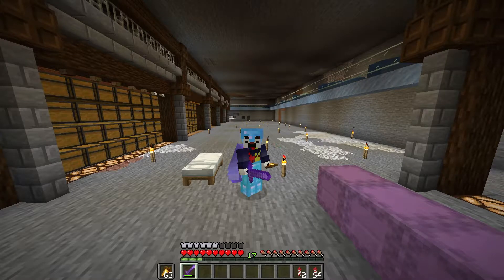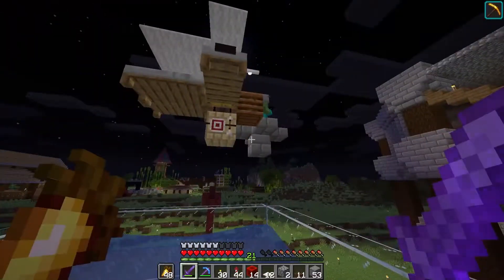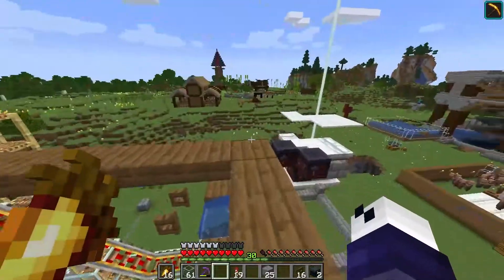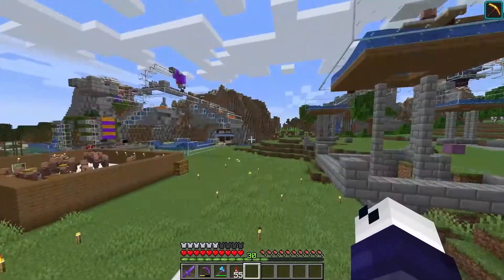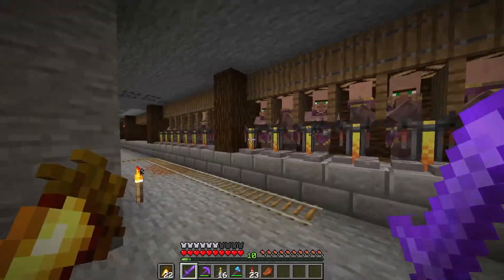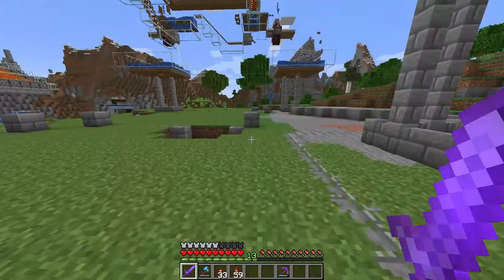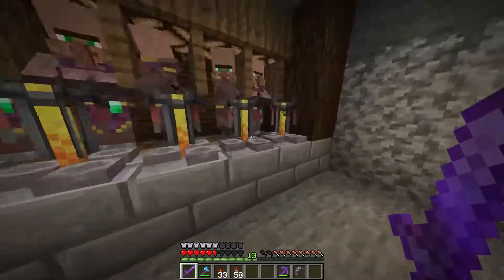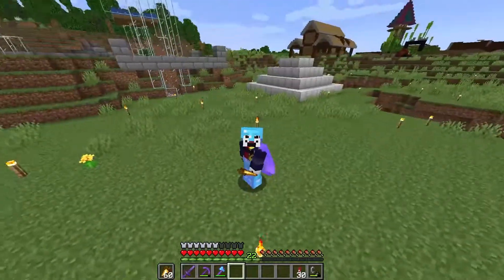Building a quad iron farm | Minecraft survival guide #38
In this video I play in my survival world where i try and show new people how I play Minecraft and what you can do to experience Minecraft in your own way. I please ask that you share my channel to your friends ,family ,and even your pet fish.

Upload schedule

Main Channel: Wednesday, Saturday
Second Channel: maybe every other day if im not lazy

Streaming schedule: Every Monday, Wednesday, Friday at 1pm pst